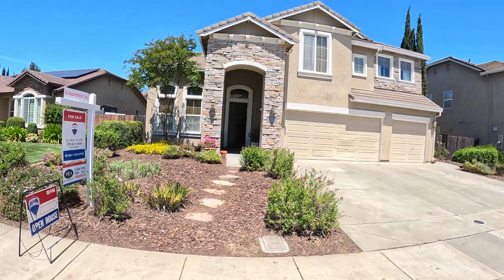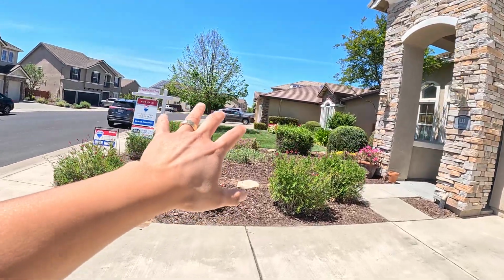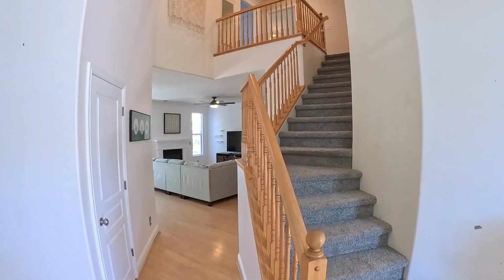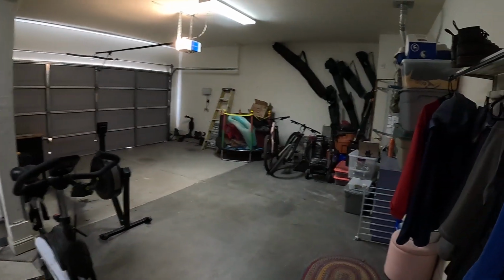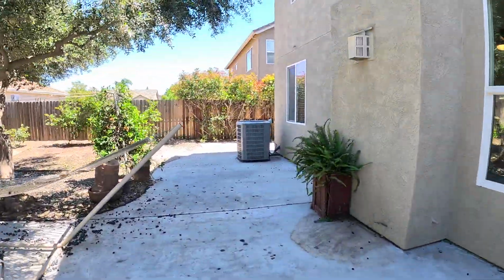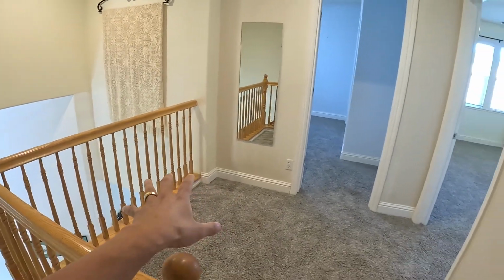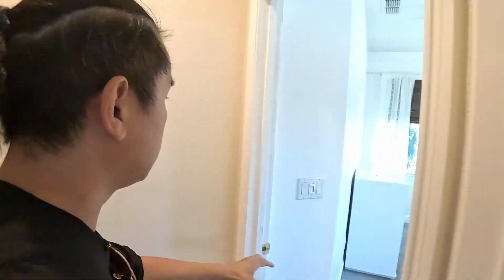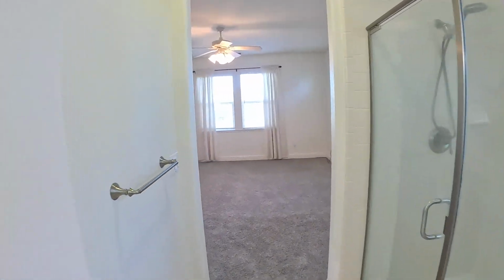Manteca CA House Tour 🏠